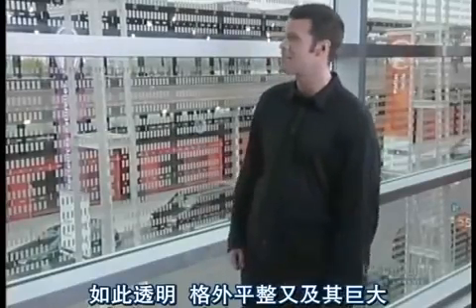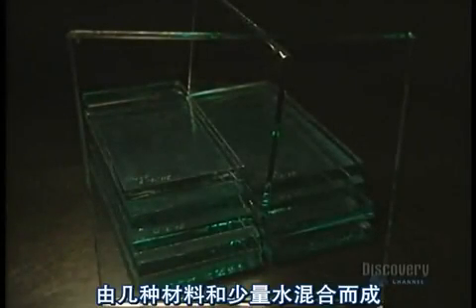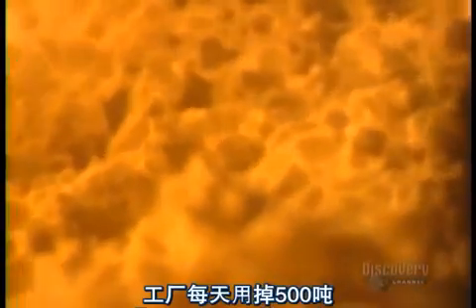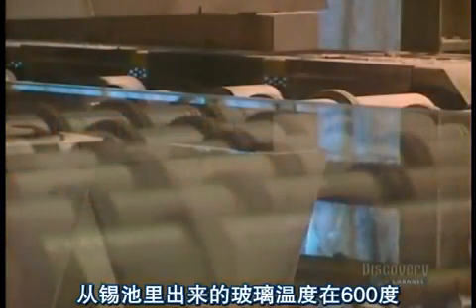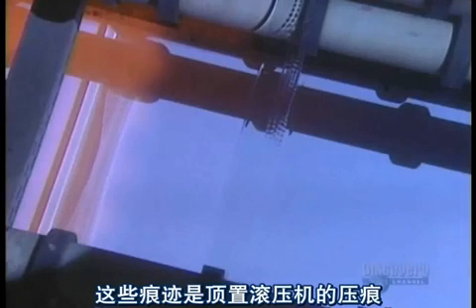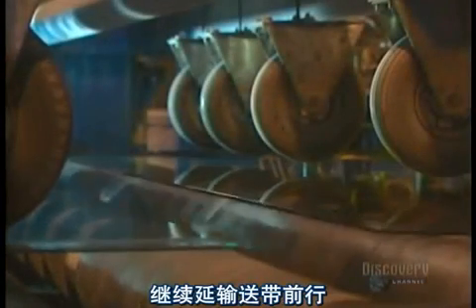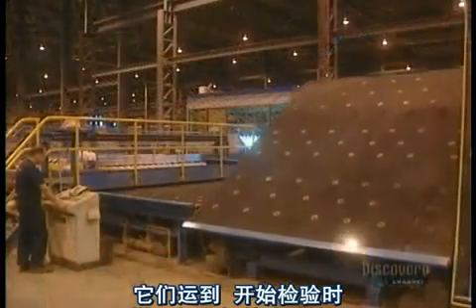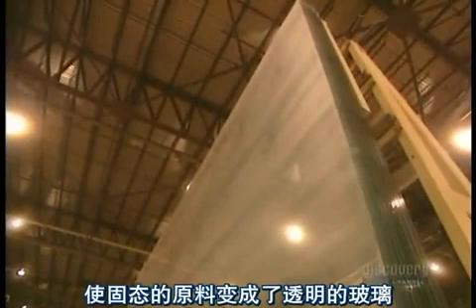平板玻璃製造